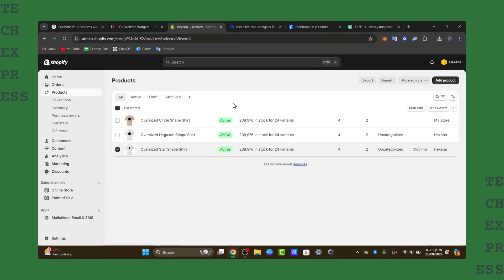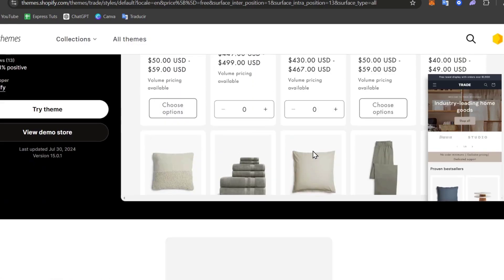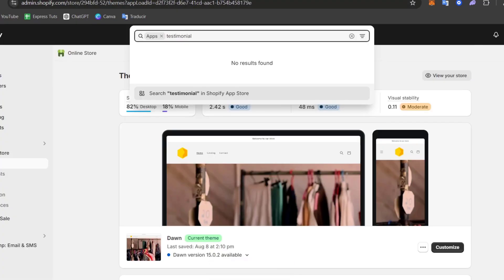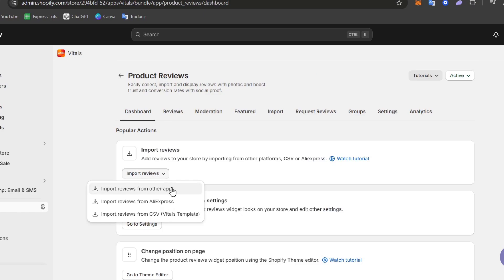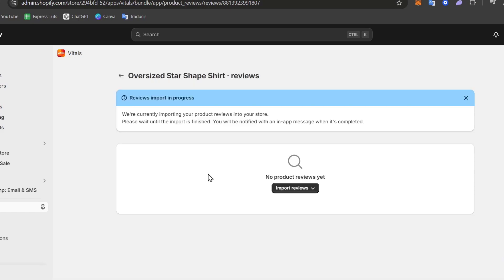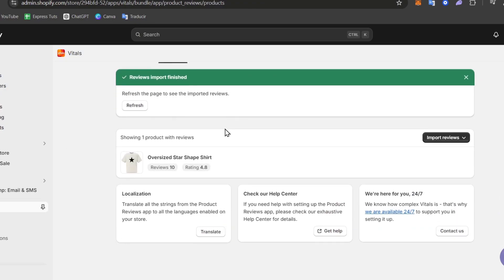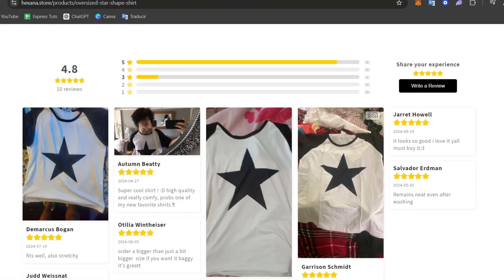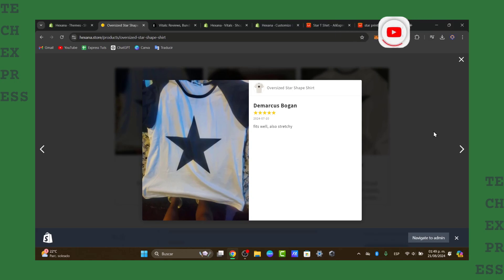How To Add Testimonial Slider to Shopify 2026 | Full Tutorial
Adding a testimonial slider to your Shopify store can enhance credibility and boost customer trust. To implement this feature, begin by navigating to your Shopify admin panel and selecting the theme you wish to customize. Access the "Sections" tab and look for a suitable testimonial app in the Shopify App Store, such as "Product Reviews" or "Loox." Once installed, configure the app settings to match your branding.

After gathering customer reviews, use the app's built-in functionality to create a slider. Finally, embed the slider code into your storefront where it will be most effective, ensuring it is responsive and visually appealing across devices.